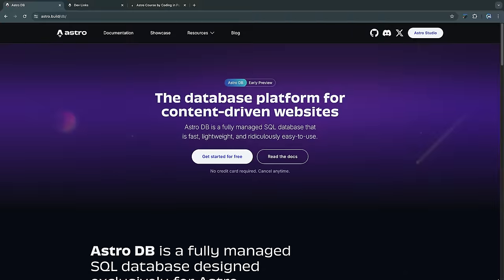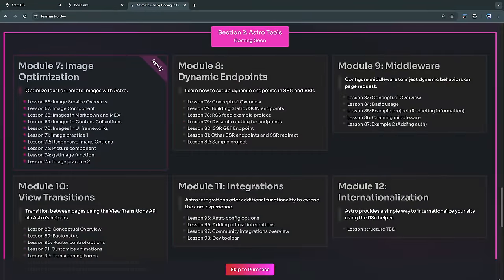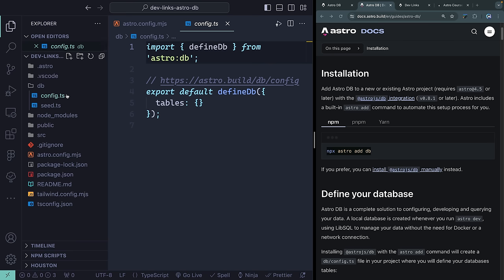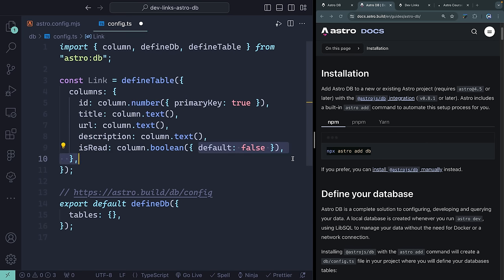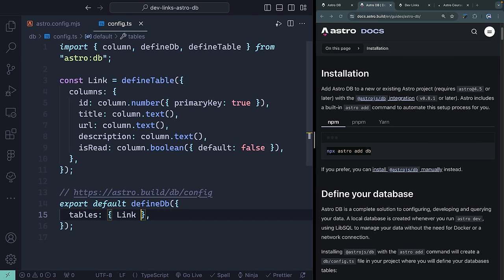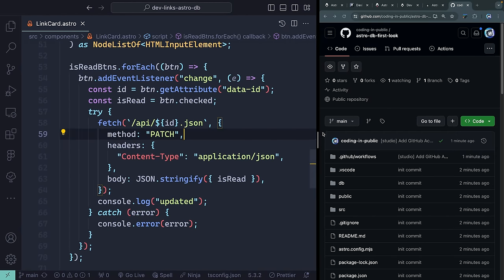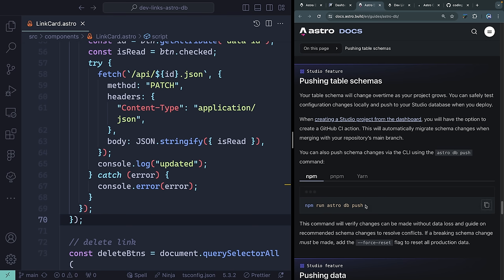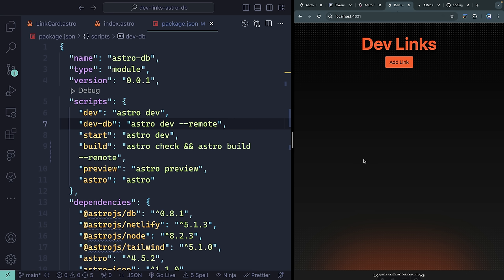Astro’s Big Announcement!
⏲️ Timestamps ⏲️
0:00 Instruction
2:15 Setup
5:44 Select db data
7:21 Insert db data
13:18 Delete db data
17:35 Update db data
20:37 Astro studio